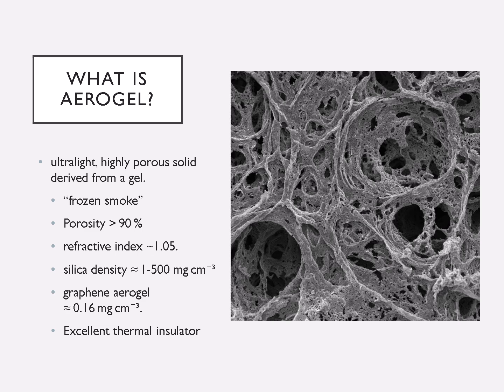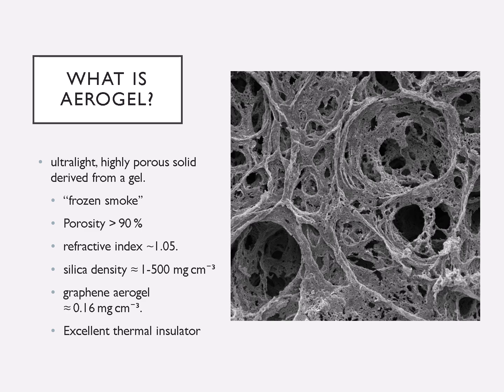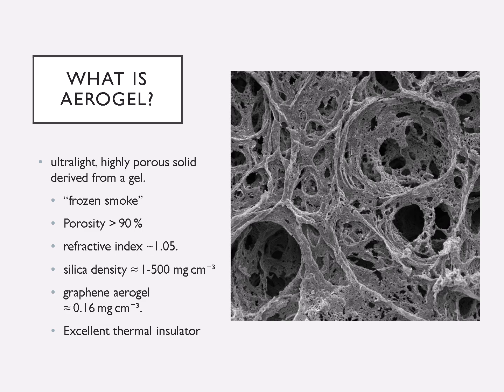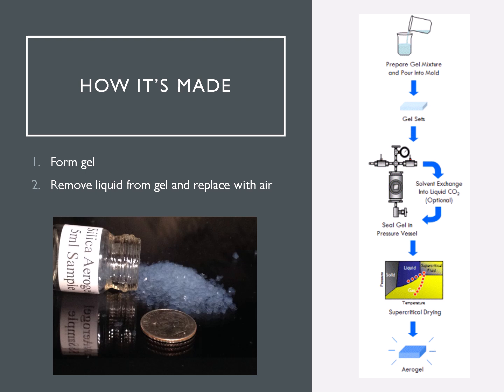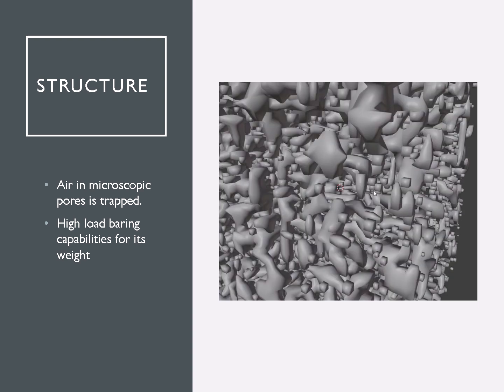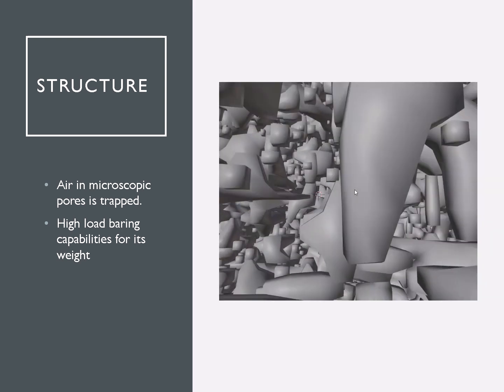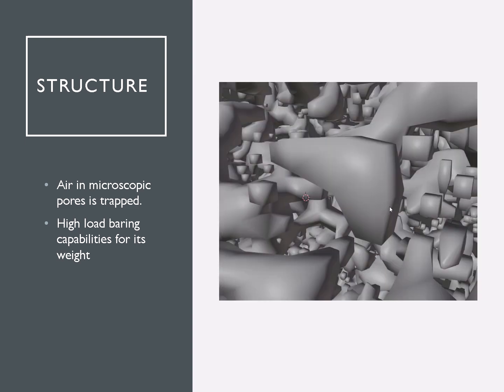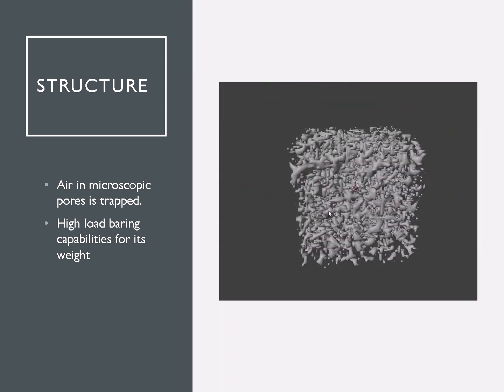Introduction to Material Science, Final Joseph Derenthal